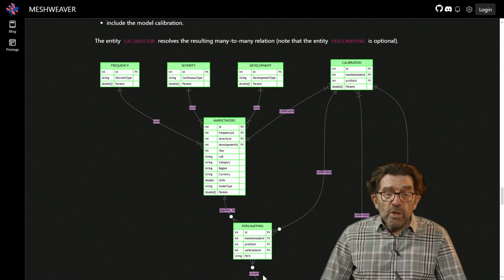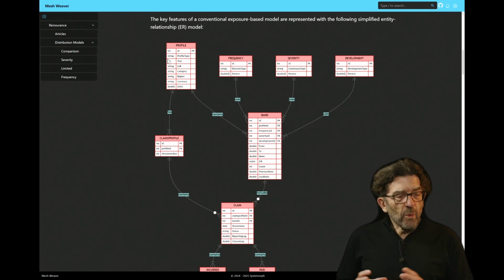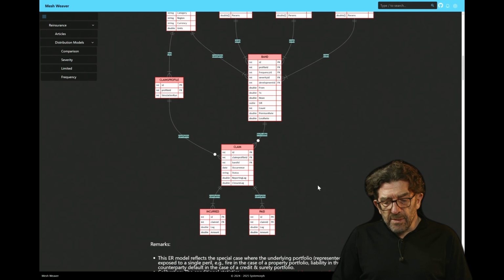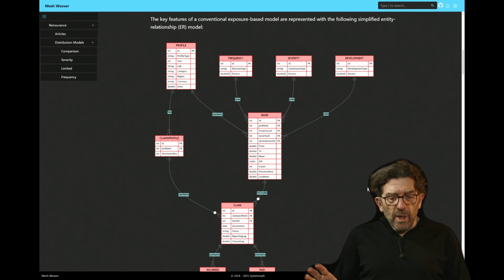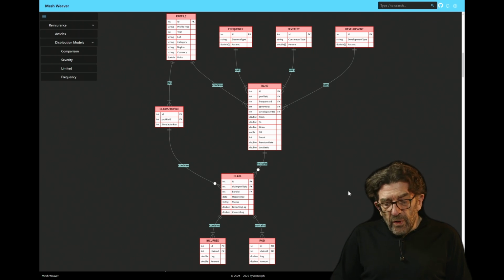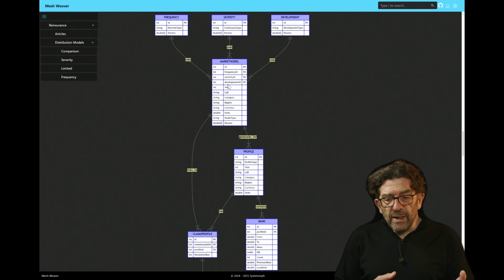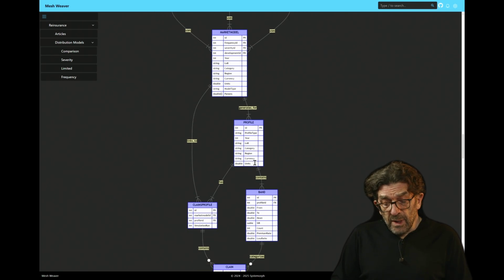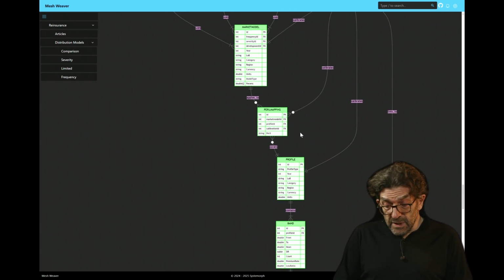Generative Model Framework for Reinsurance Pricing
We introduce a generative model framework for the MeshWeaver platform to improve reinsurance pricing. The video covers conventional exposure-based models, their limitations like incoherence across bands, and a proposed reverse exposure-based model with a market model entity for consistent risk treatment. It discusses calibration, pricing, and AI’s potential to support underwriters despite data scarcity.

0:00 Intro
02:24 Entity-relationship (ER) model of conventional Pricing approaches.
05:49 Shortcomings of the conventional approach.
11:54 Interim step: Introduction of a "reversed" exposure-based model.
15:19 Introduction of a generic and coherent model.
19:52 How to bring LLM's into the game.
24:35 Outro.